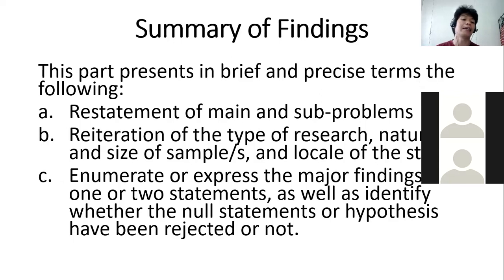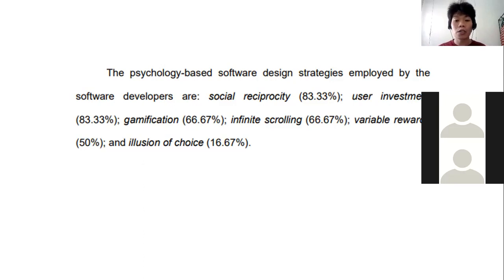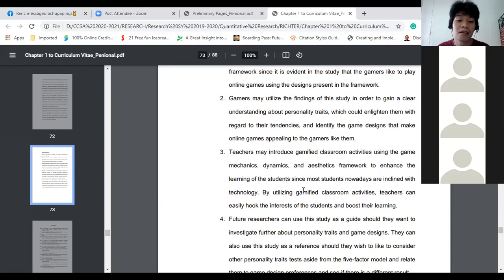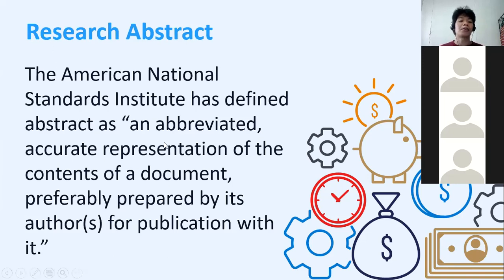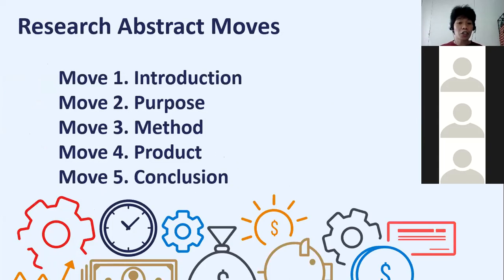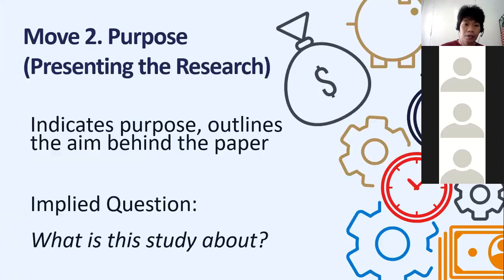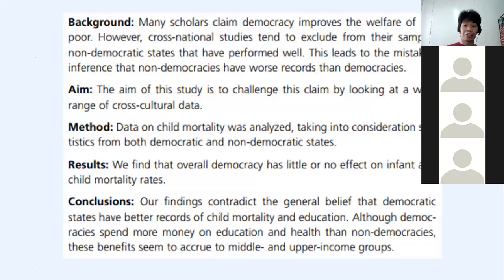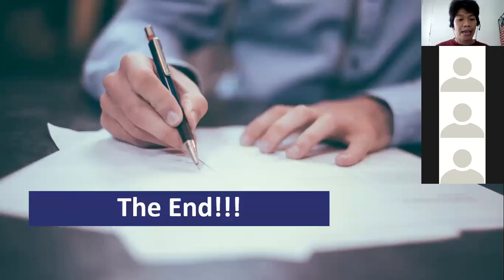Summary of Findings, Conclusion, Recommendations, and Abstract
This video contains the lesson discussions of the topics Summary of Findings, Conclusion, Recommendations, and Abstract.